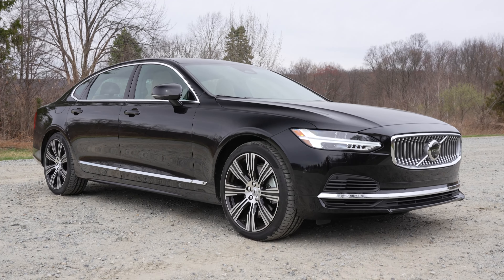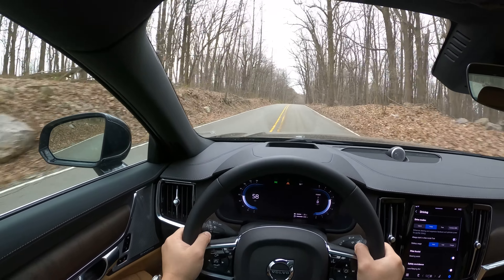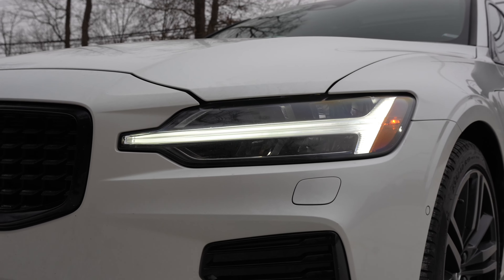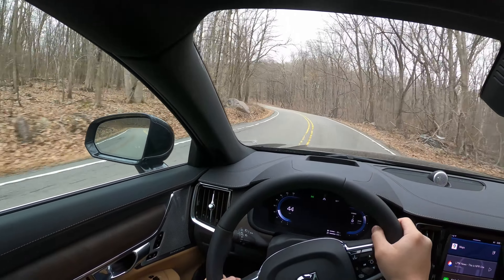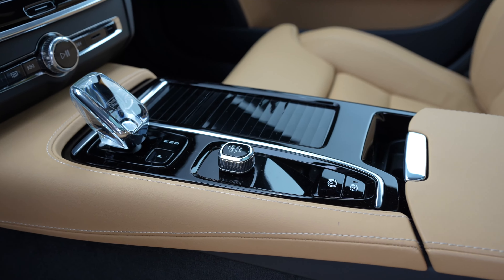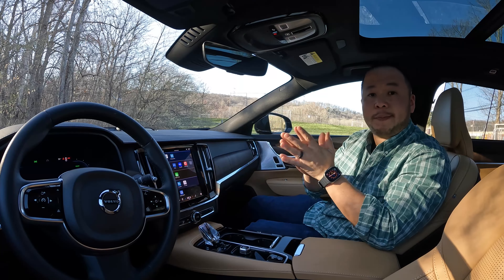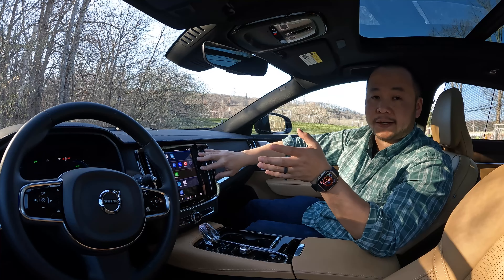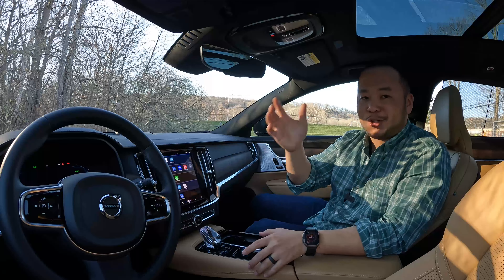Volvo S90 Recharge: A Great PHEV That Will Leave You Wanting More! Find Out What Holds It Back!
Volvo S90 is a wonderful PHEV, but it's close to being so much better. Volvo just needs to do these things, and it'll be PERFECT!

0:00 Intro
0:54 Power
5:07 Driving Experience
7:03 Exterior
7:58 Interior
11:19 Tech
14:38 Overall Rating